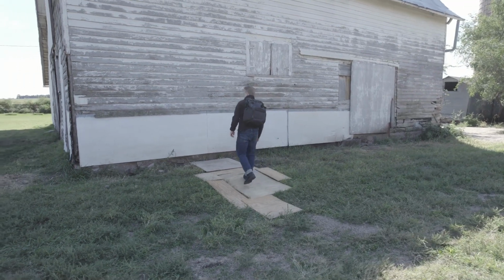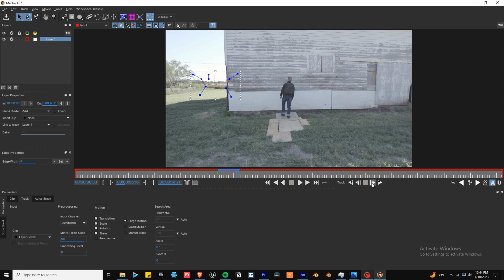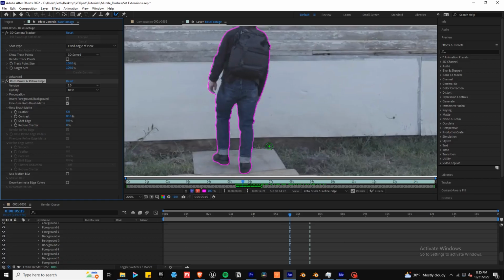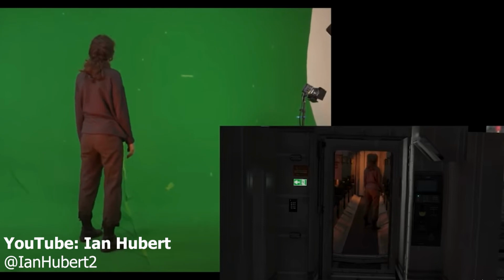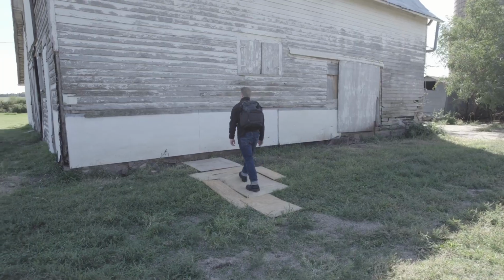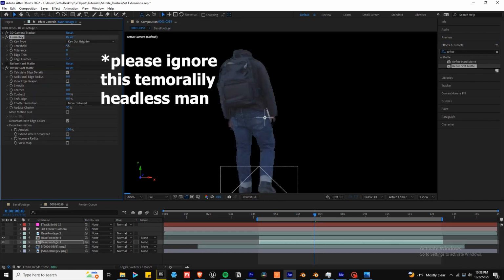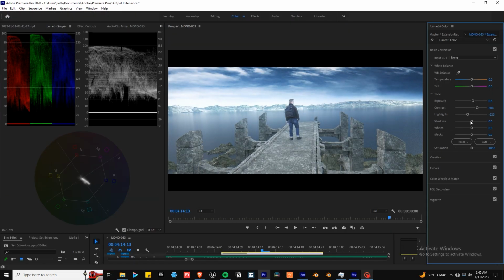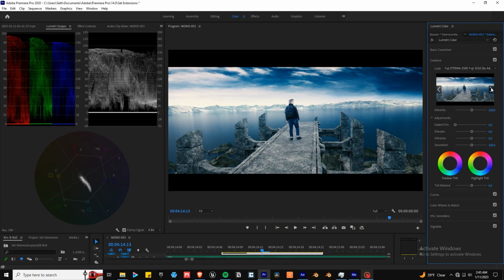Set Extensions | The Basics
Do you ever feel restricted by your means? By that I mean specifically the areas you have access to shoot video in. Or, maybe you just want to make your work look cooler. Either way, this video covers a method to help you do that.

"See then that you walk circumspectly, not as fools but as wise, redeeming the time, because the days are evil." - Ephesians 5:15-16